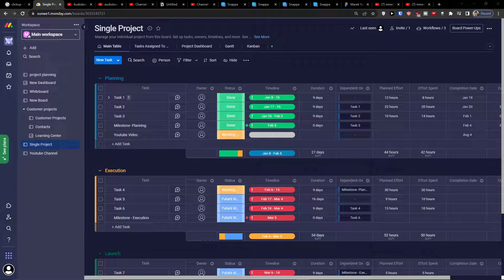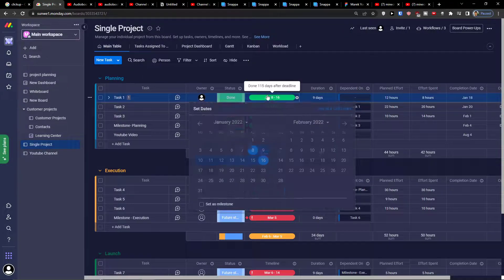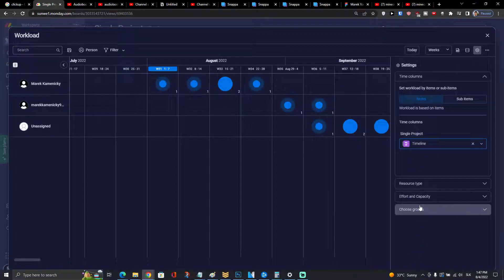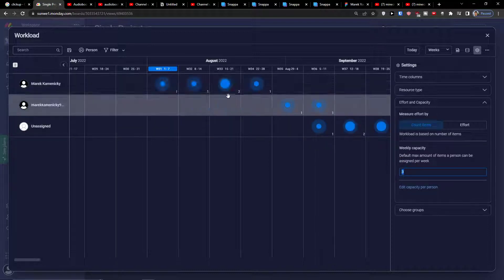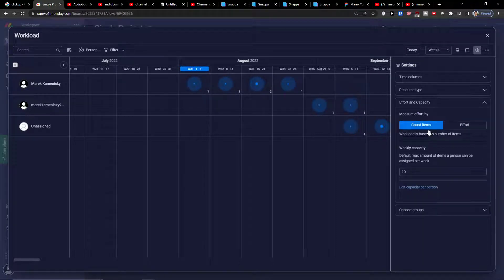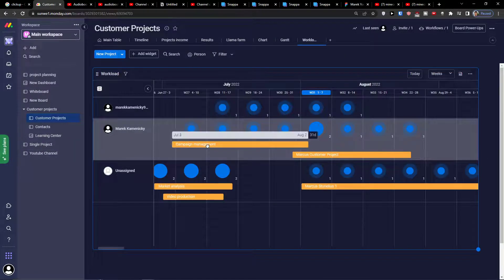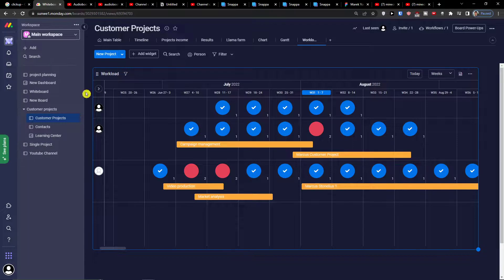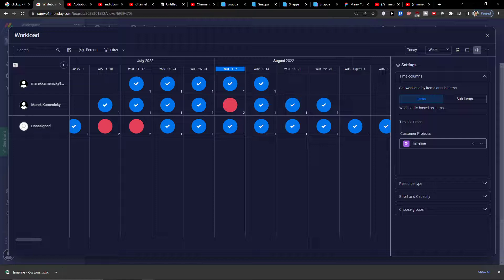How To Use WorkLoad In Monday.com - Monday.com Workload Tutorial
‏‏‎ ‎ In this video you will find out How To Use Workload in Monday.com